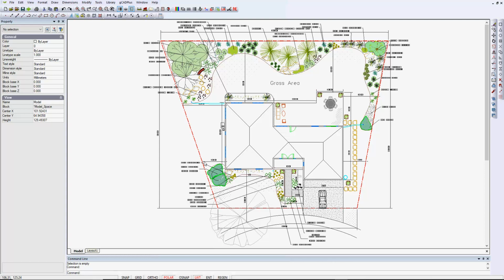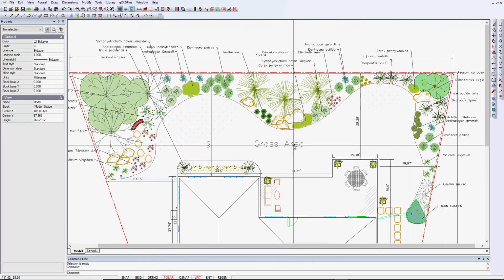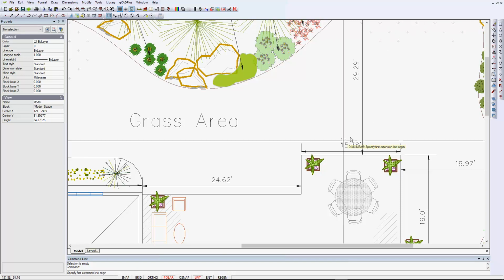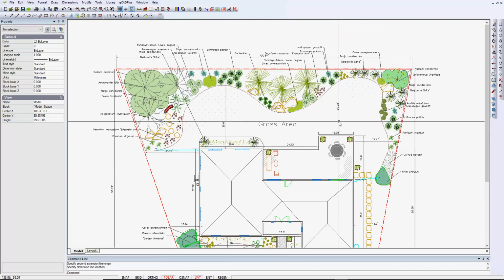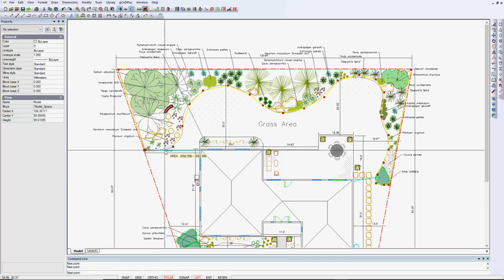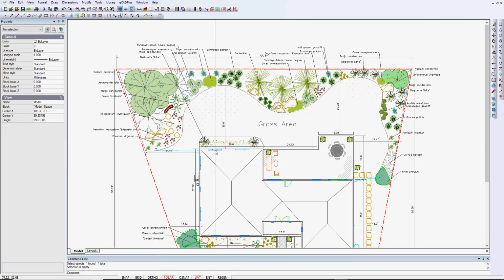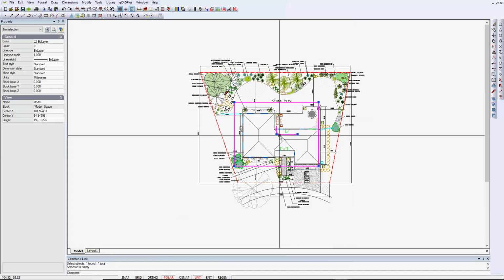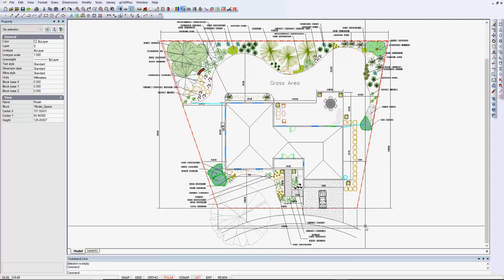A quick look at a typical landscape design from the USA created using gCADPlus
A quick look at a typical landscape design from the USA (Imperial) environment. We emphasize that a full-size model of the design was constructed in modelspace and discuss the use of the zoom, pan, and distance tools and how to make inquiries about the design. We then switch to a layout space in preparation for printing, switch from layout to modelspace and back again, adjust a view of the design, and more.